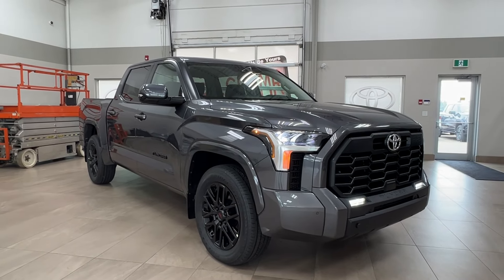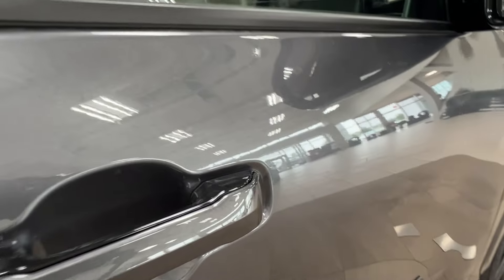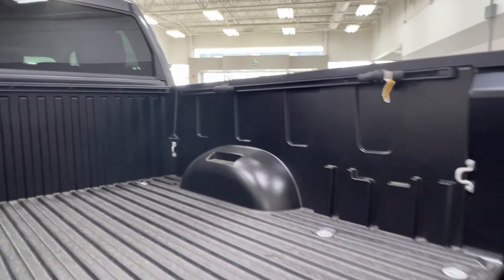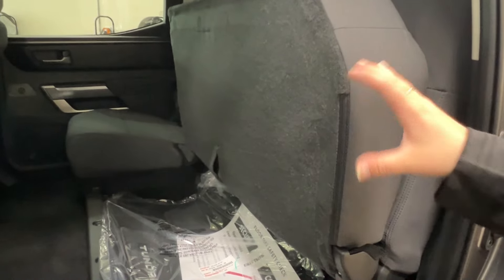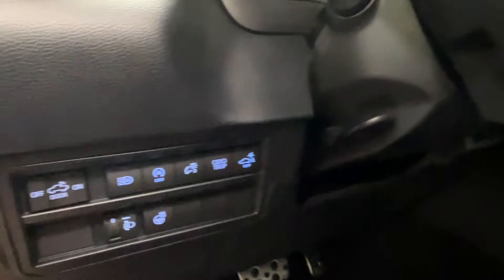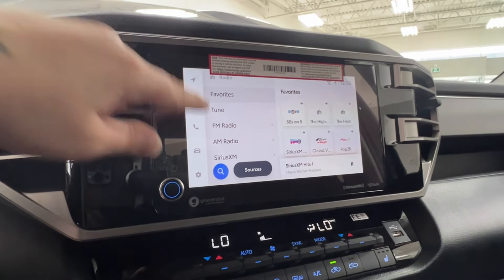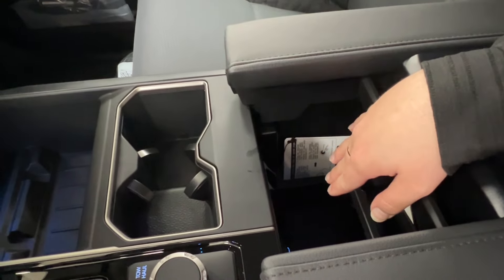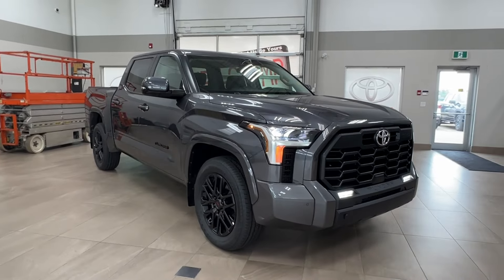2024 Toyota Tundra SR5 TRD Sport Tour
2024 Toyota Tundra SR5 TRD Sport

3.5L Twin Turbo i-FORCE V6 with 10-Speed Automatic Transmission
Full Boxed Ladder Frame with Full Resin Bed and Multilink Suspension
8” Toyota Multimedia with Remote Connect (3-year trial), Safety Connect (up to 10-yr. trial)1, Service Connect (up to 10-yr. trial)1, Drive Connect capable (paid subscription required)1 and Toyota Assistant
Drive Mode Select (Sport, Eco and Normal Modes)
2-way Power Adjustable Driver and Passenger Lumbar Support
TRD Sport Tuned Shock Absorbers
Side Rail with Four Adjustable Tie Down Cleats
20" TRD Sport Alloy Wheels
8-way Power Adjustable Driver and Passenger Seats
Active Front Spoiler
265/60R20
TRD Leather Wrapped Shift Knob
LED Fog Lamps
Intuitive Parking Assist with Auto Braking
Blind Spot Monitoring with RCTA
TRD Heated Steering Wheel
Horsepower (kW): 389 (290)
Fuel Capacity litres (gal.): 121 (32)
Fuel Consumption - City/Highway/Combined L/100km: 13.5/10.6/12.2